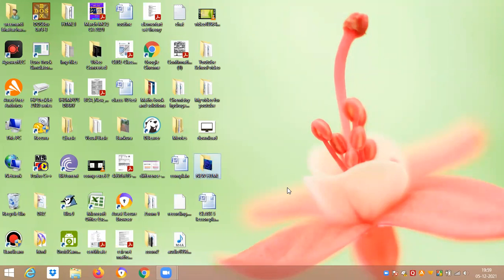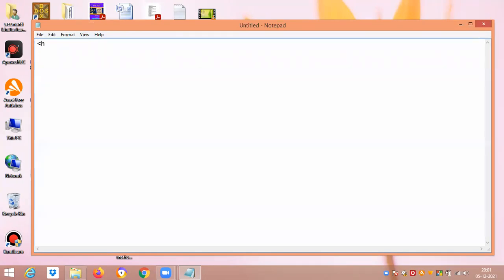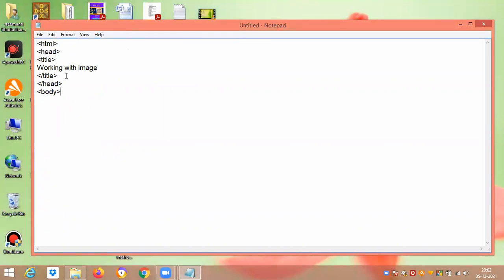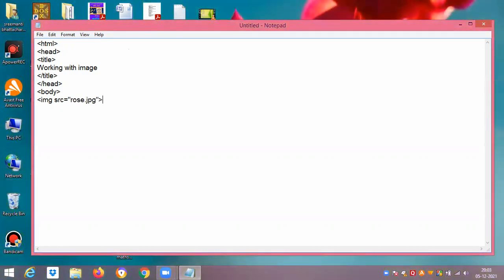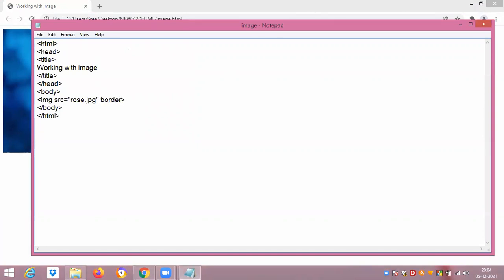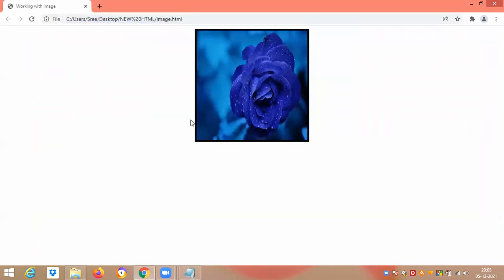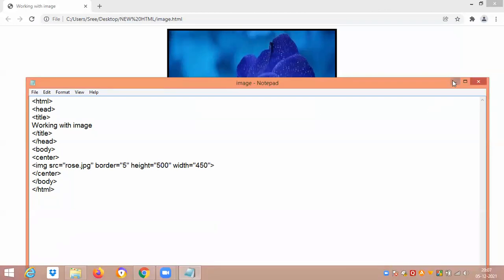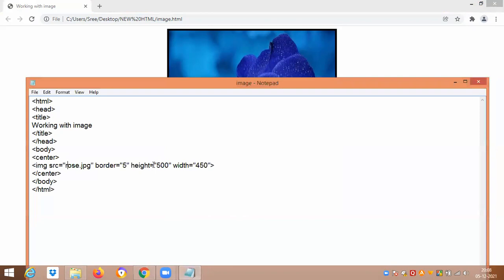Inserting image in html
This video explains the basics of inserting an image in html document.